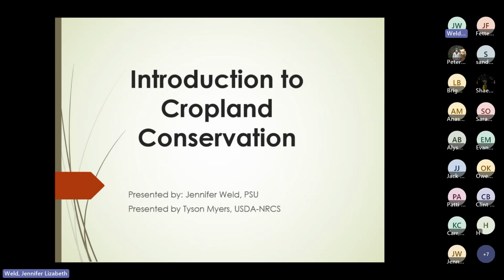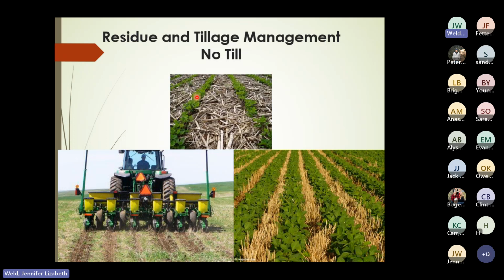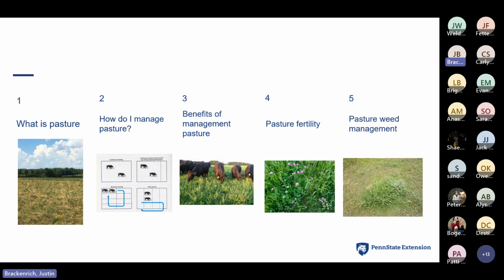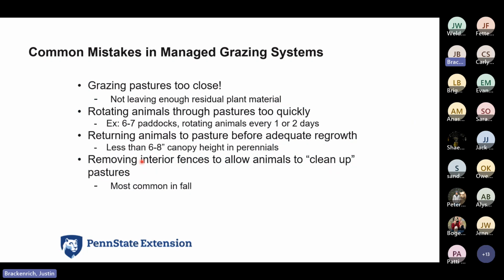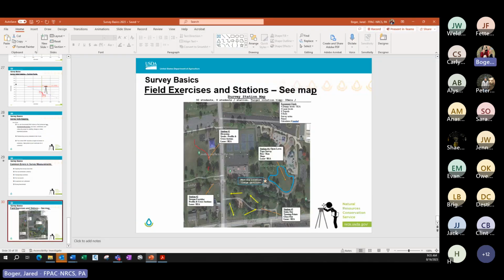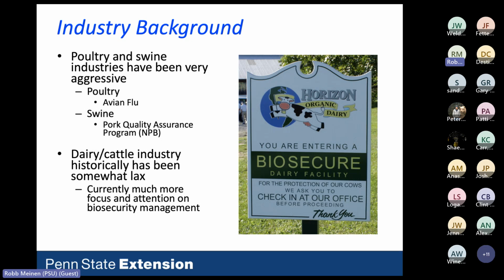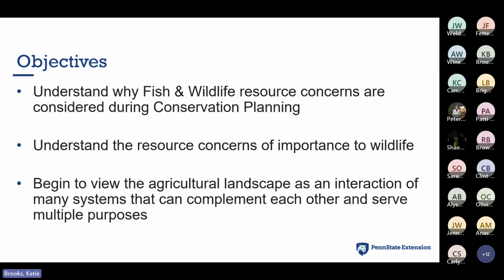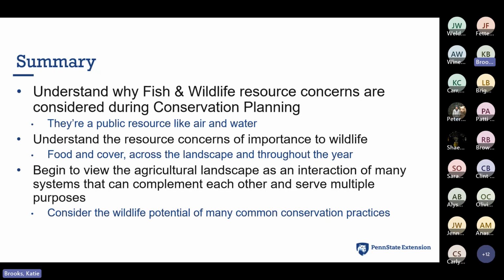Ag Conservation Boot Camp Virtual Day 2